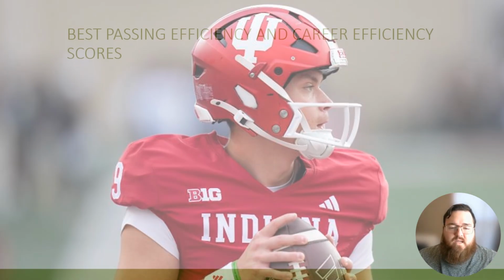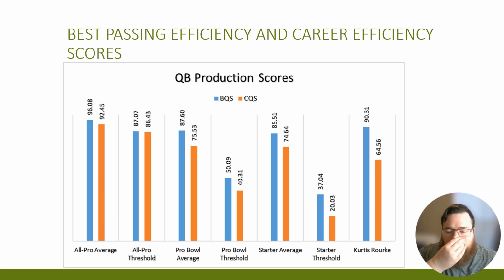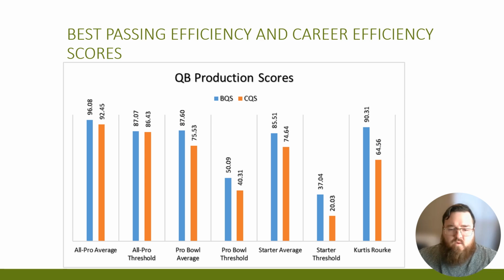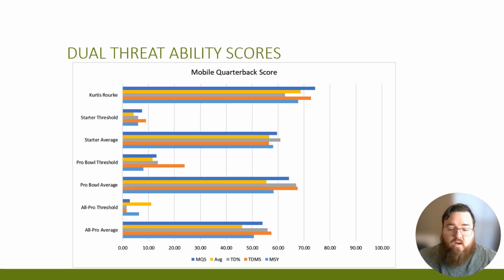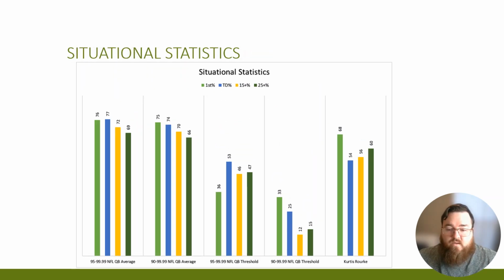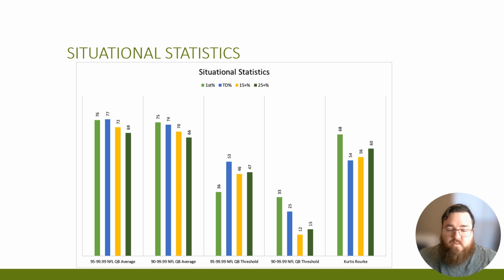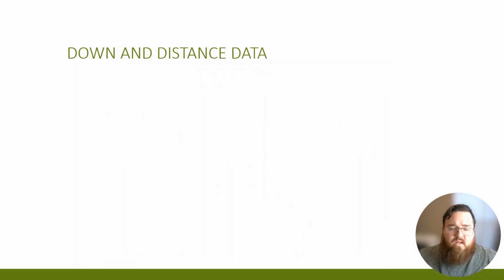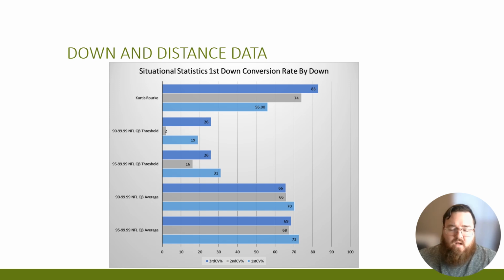2025 NFL Draft Prospect Data Profile: Kurtis Rourke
Journeyman college quarterback Kurtis Rourke has lit up the stats for many years, but does he have data suggesting he could become a starting NFL quarterback? Find out as resident NFL Draft Data expert Jim Cobern breaks down his statistics from college to determine if he has what it takes to become a dynamic NFL starter.